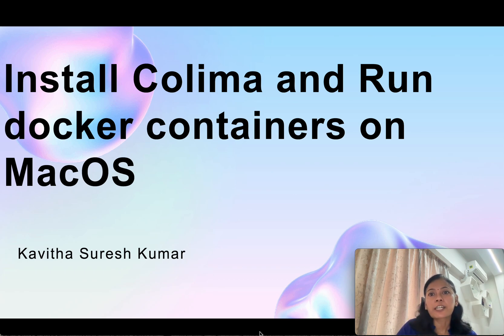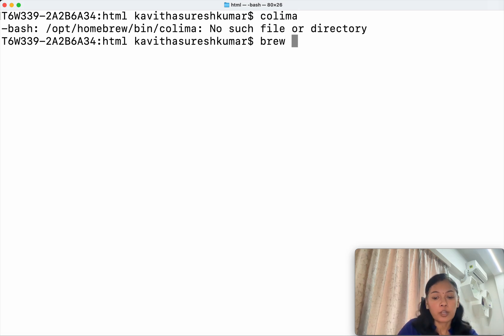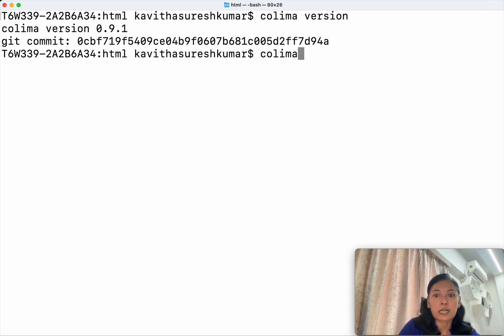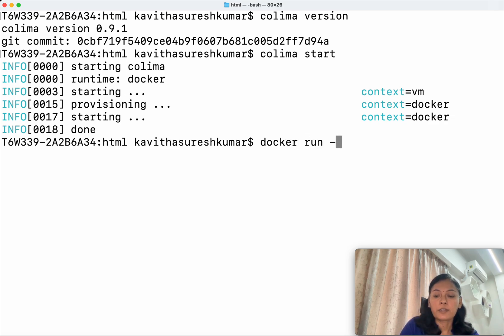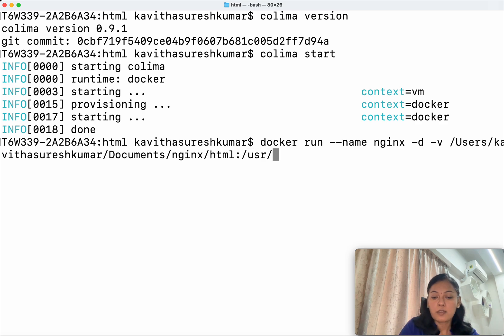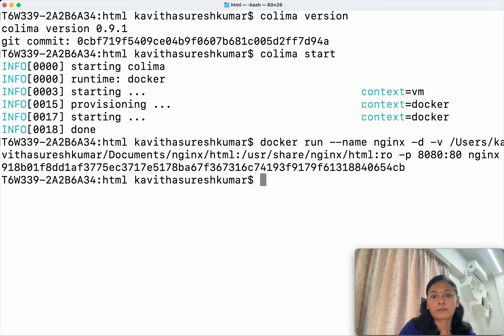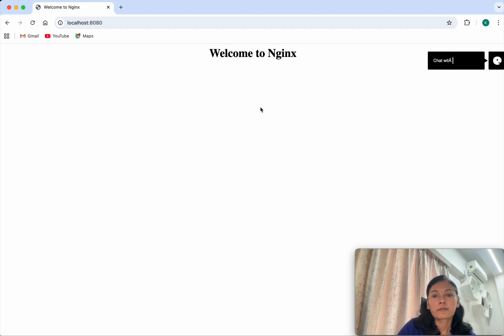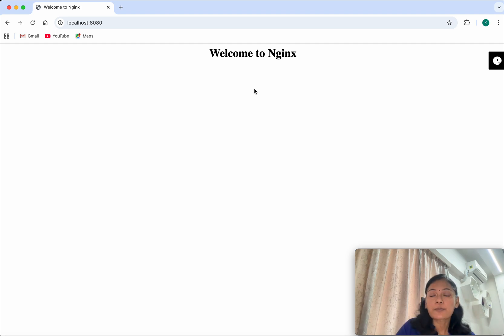Install Colima and Run docker containers on MacOS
In this video, you will learn how to install Colima on MacOS and run docker containers.